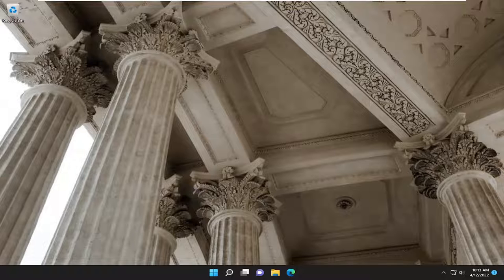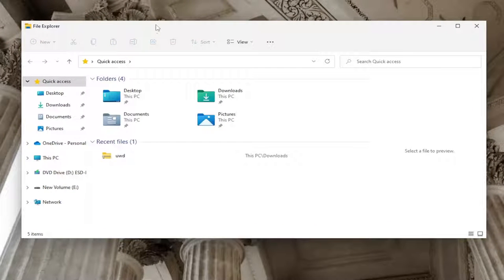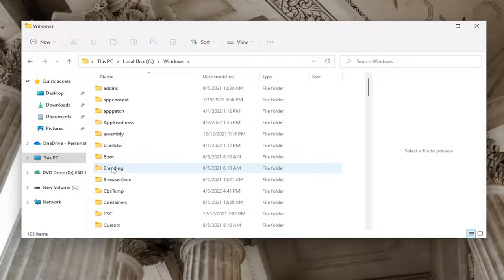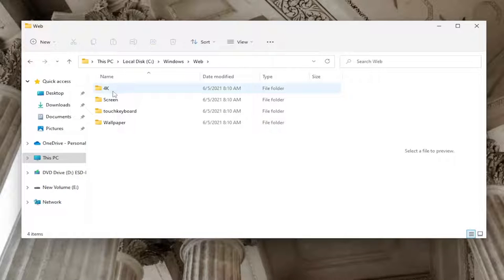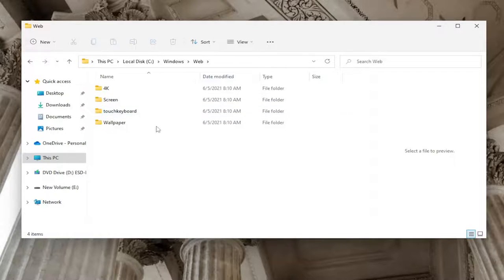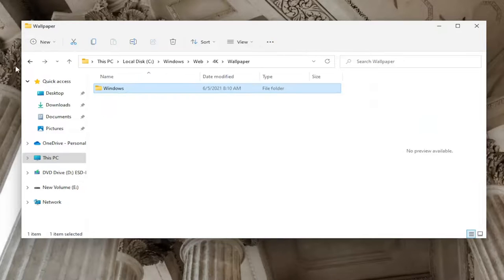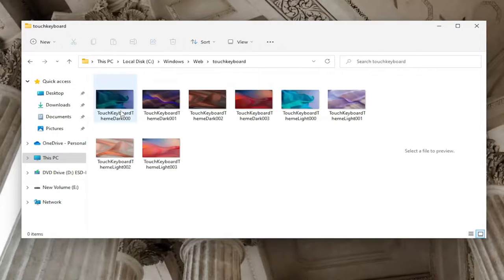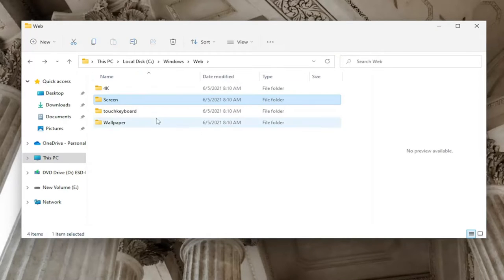Where Are Wallpapers And Lock Screen Images Stored In Windows 11/10 [Tutorial]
A question some of you may have is – Where are the default Desktop Wallpapers and Lock Screen background images stored in Windows 11/10? This post will show you the location of the Wallpapers and Lock Screen backgrounds in Windows 11/10.

Today’s post is not about software development. I like interesting pictures and the Spotlight images used in the lock screen of Windows 10 are often so interesting that I like to keep them for longer. Those images are stored on your computer, you only need to find them – but where?